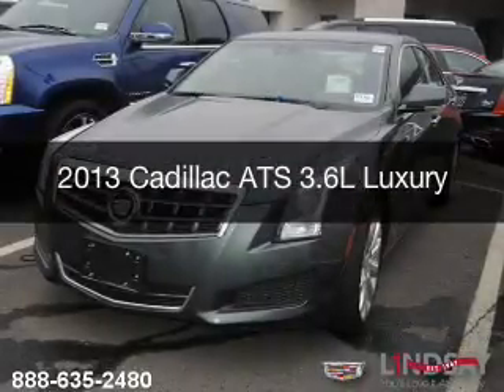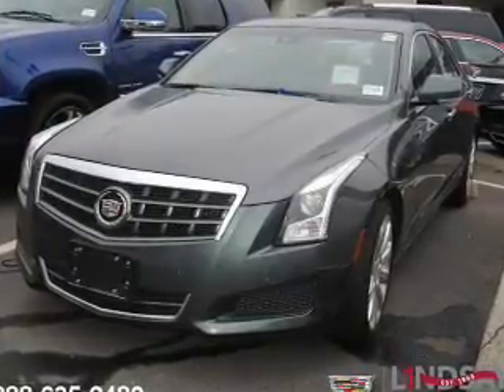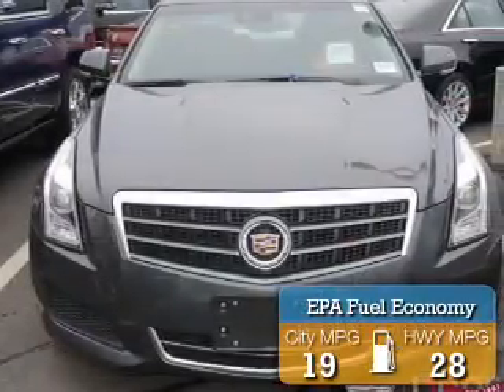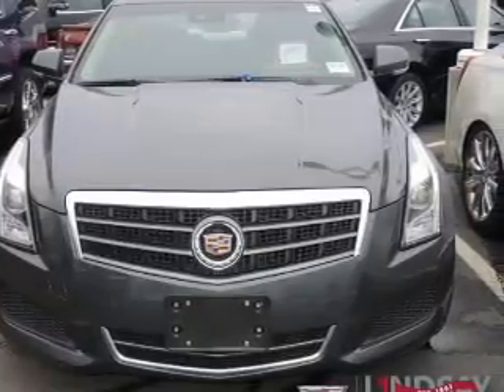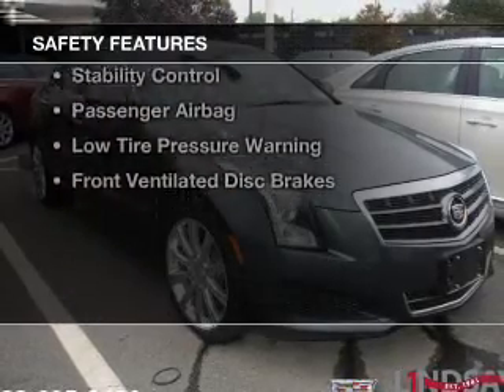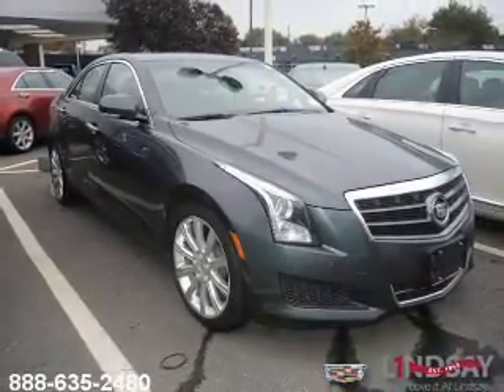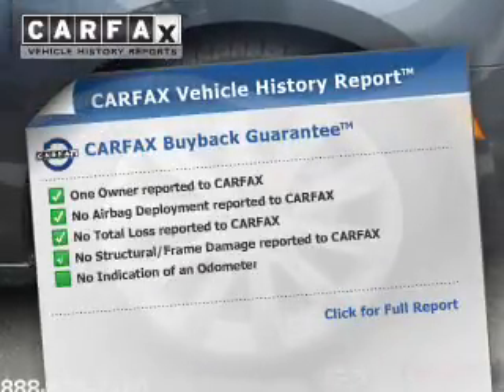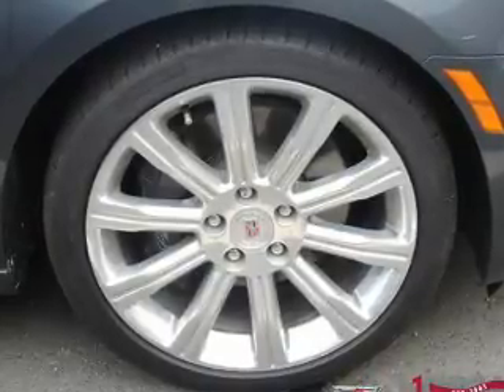2013 Cadillac ATS - Alexandria VA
Year: 2013
Make: Cadillac
Model: ATS
Trim: 3.6L Luxury
Engine: 3.6 liter 6 cylinder 24 valve GDI DOHC
Transmission: 6-Speed Automatic
Color: Thunder Gray
Mileage: 32772
Address:
1525 Kenwood Ave.